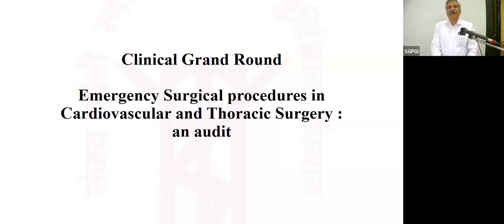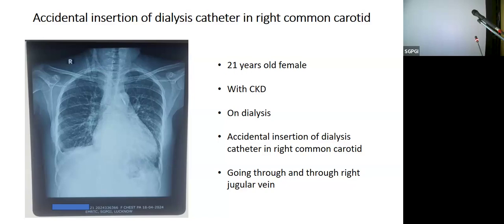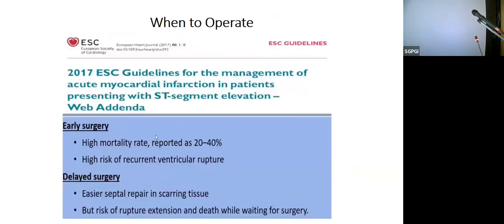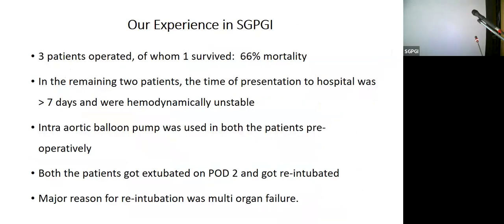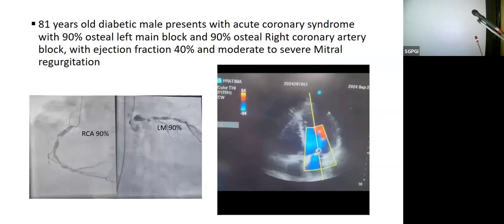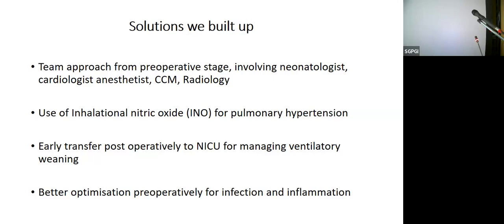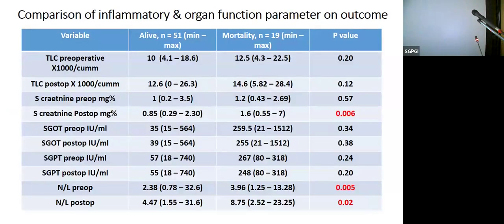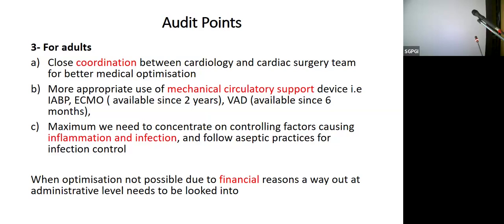Emergency Surgical Procedures in Cardiovascular and Thoracic Surgery an Audit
Tele-CGR, CVTS, SGPGIMS, Lucknow